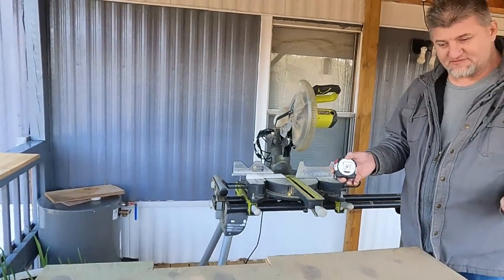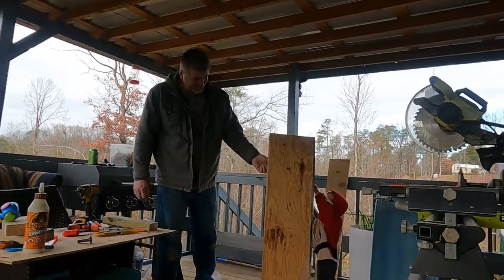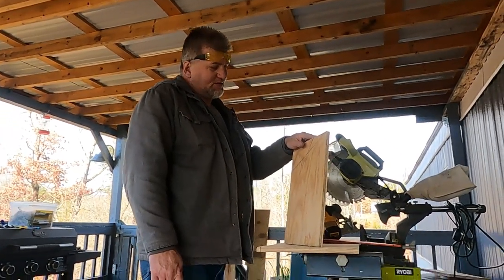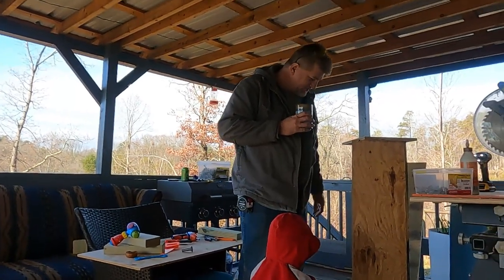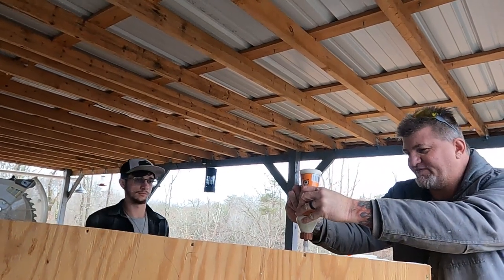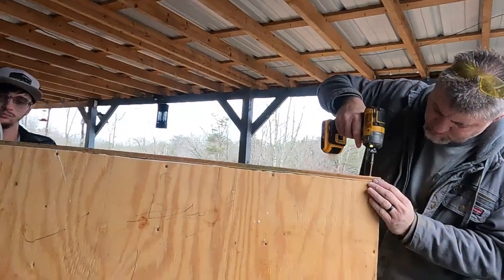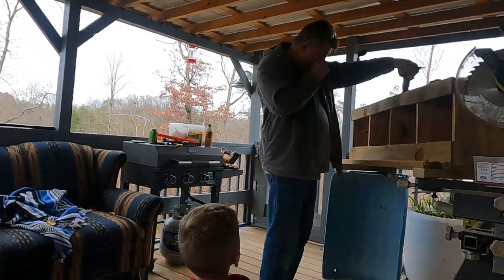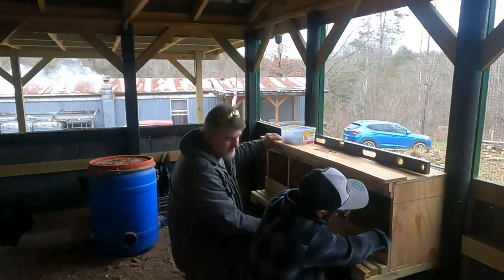From Scap Lumber To Nesting Boxes...The OffGrid Chicken Barn Is Coming Together...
We had some scrap plywood laying around and needed a nesting box so heres what we came up with.